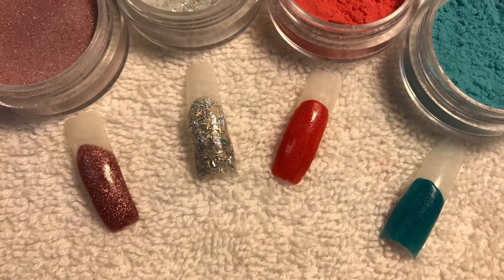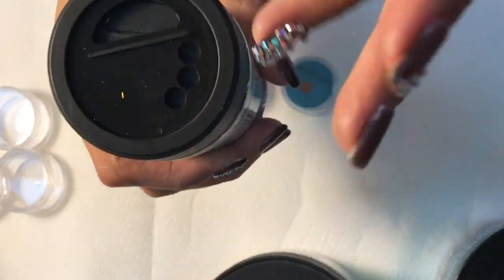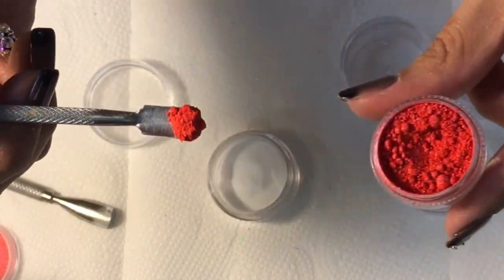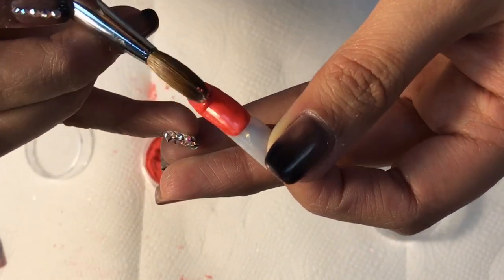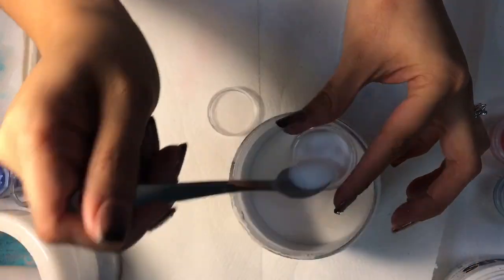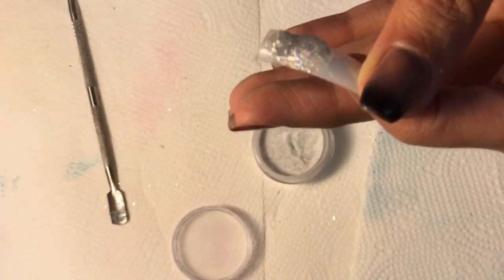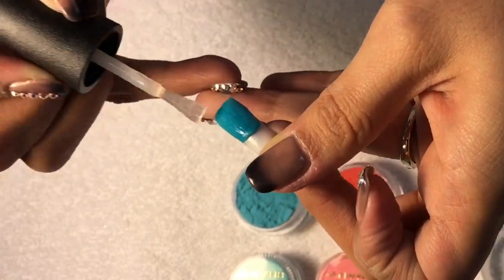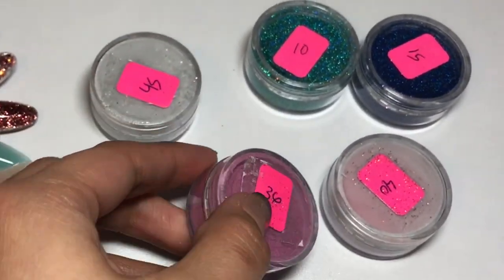Make Your Own Color Acrylic and Glitters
Send Me Goodies If You Want.
Yesenia Estrella De Anda
12650 North Beach Street,
Suite  114 - #945
Keller, TX

Products Used-

*Shanny Cosmetic Loose Eyeshadow
Clear Acrylic Jars

*Mia Secret Polymer

*Clear nail tip fan

*Holographic Glitter 24 pc

*Silver extra fine glitter

*Holographic glitter

*Acrylic brush- size 8 artisan pro-master brush nailsuperstore.com

*Cuticle pusher- Alliexpress & Ebay

*Mortar & pastel- bed bath & beyond, Walmart, target and amazon

*White acrylic- any beauty store

*Dampen dish- sallys beauty supply

*Monomer- On Swatches- Mia secret; on clients CND Retention Plus

-Reality Hands Red Iguana Save 10% Refferall Code - NBYESENIA